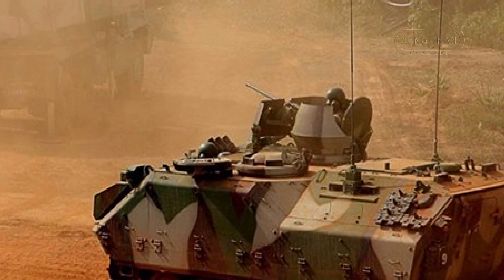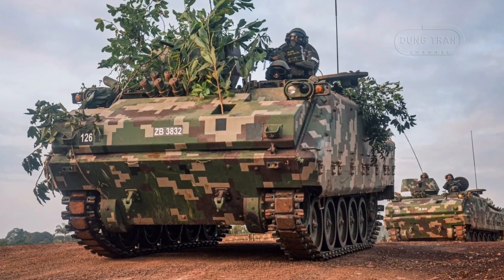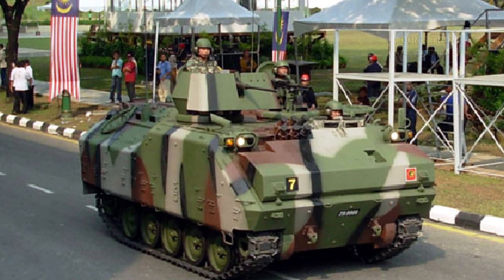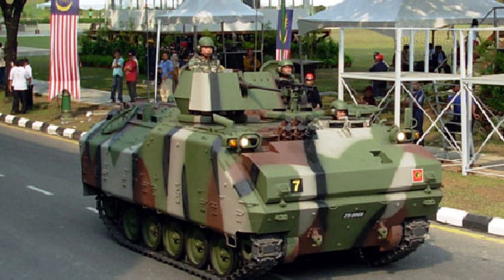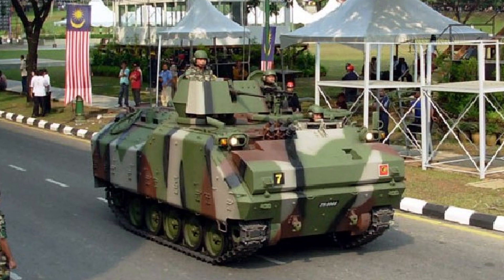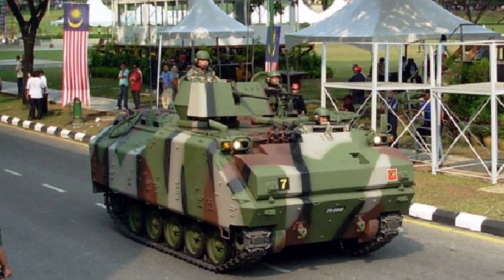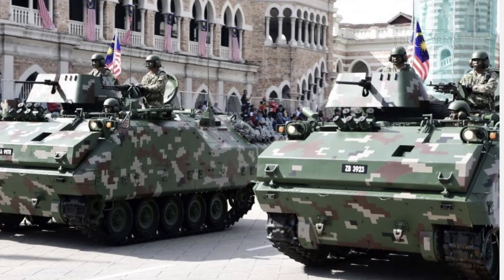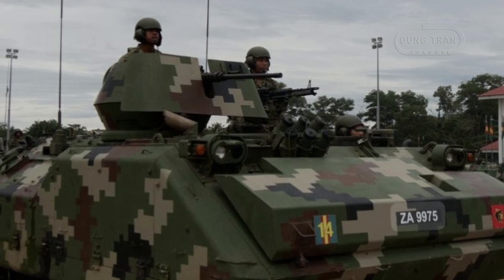Malaysia's Armored Powerhouse: The Essential Role of the K200A1 MICV in Modern Defense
Explore the critical role of the K200A1 armored personnel carrier (APC) in Malaysia's defense strategy. Originally developed by South Korea's Daewoo Heavy Industries to modernize the Republic of Korea Army’s fleet, the K200A1 combines reliable firepower, robust mobility, and amphibious capabilities—perfectly suited for Malaysia's diverse and challenging terrains. Acquired by the Malaysian Army in the 1990s and designated as Malaysian Infantry Fighting Vehicles (MICVs), these APCs have been central to the Fourth Mechanized Infantry Brigade’s rapid-response and mechanized operations. Discover how the K200A1 adapts to the evolving needs of Malaysia's military, standing as a versatile asset for conventional conflicts, peacekeeping, and internal security.